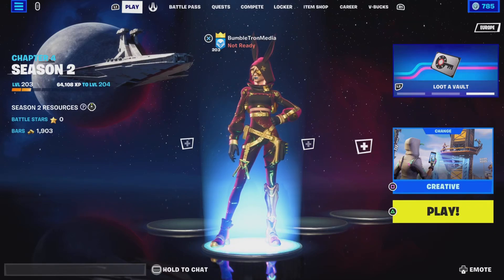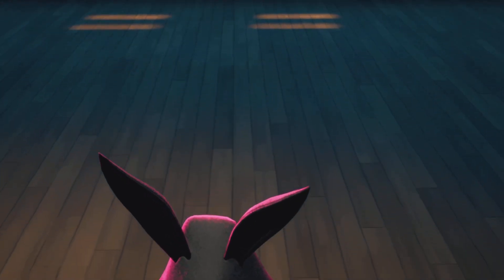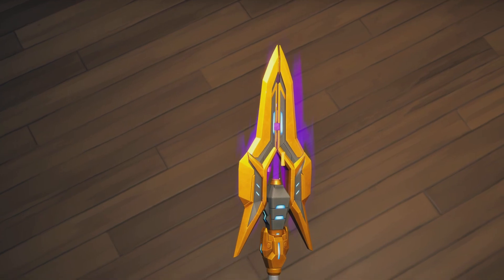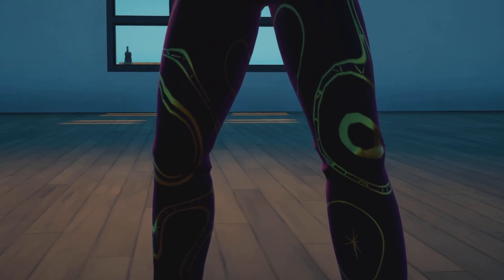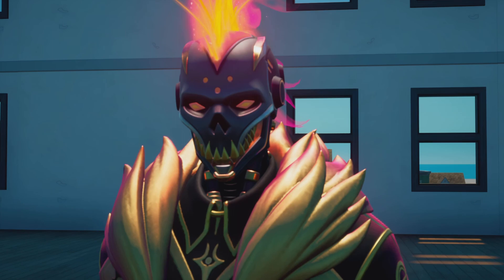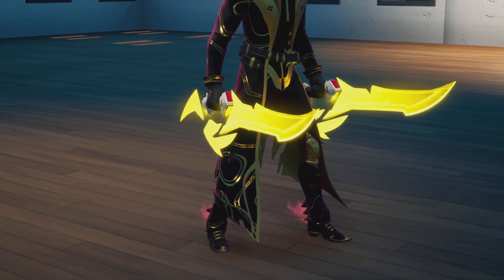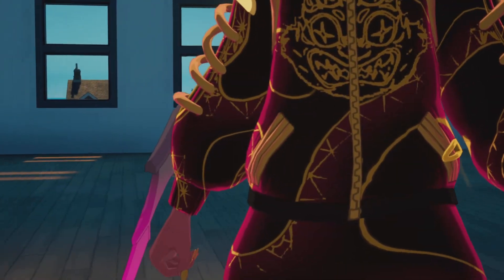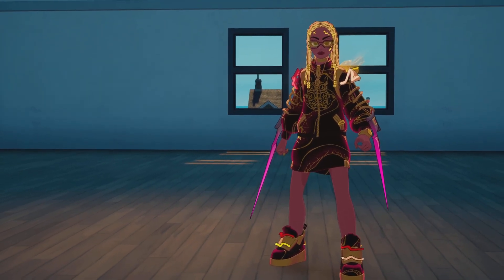Fortnite Chapter 4 Season 2: Super Styles Pt3